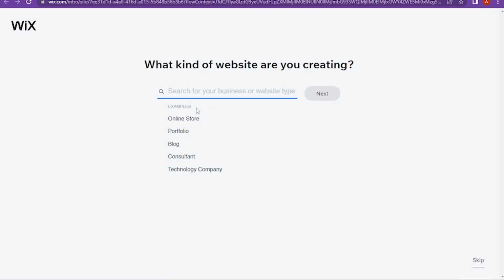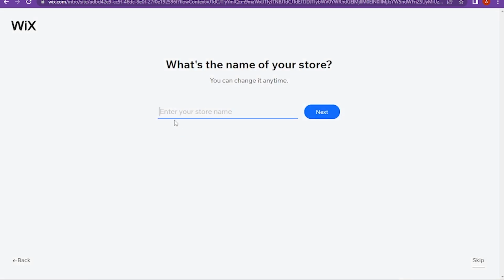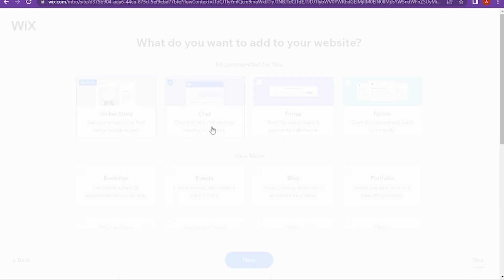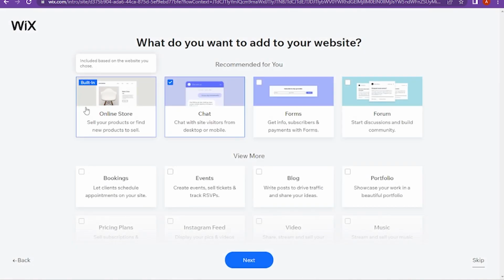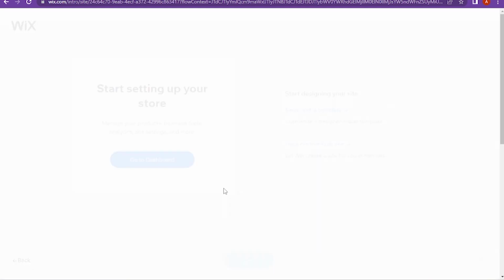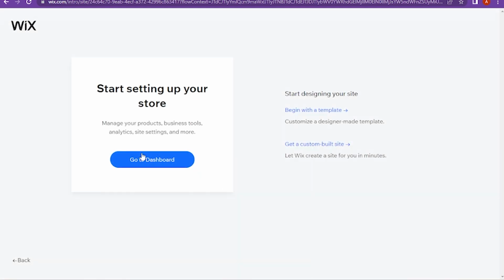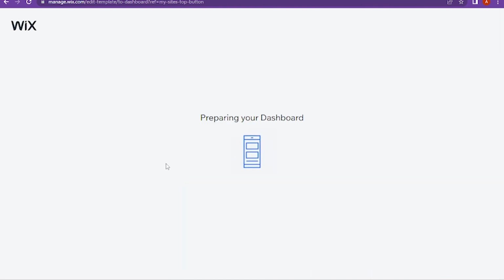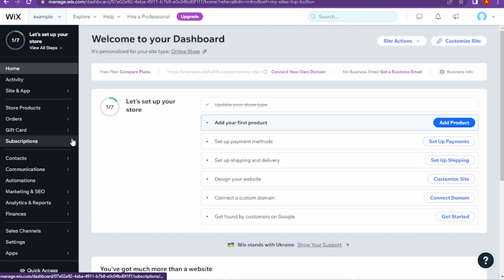How to make an online store using Wix - Quick and Easy! (2025)